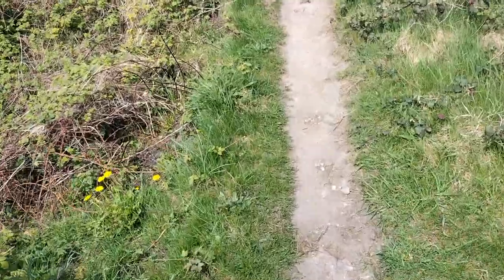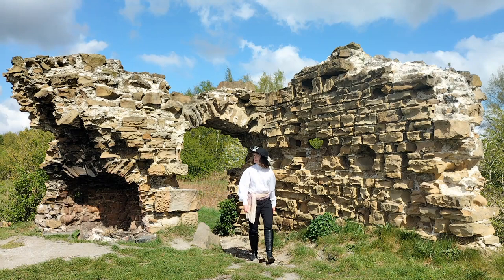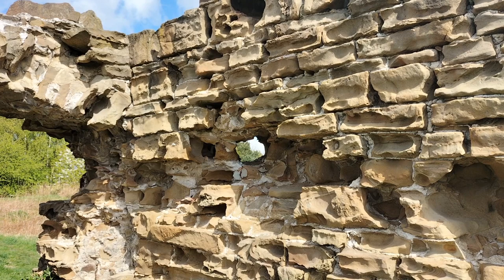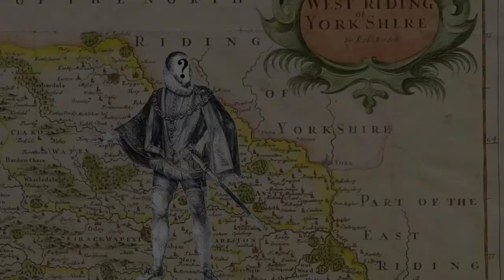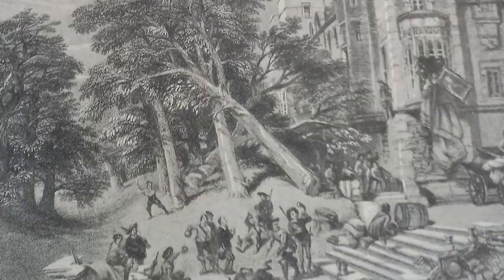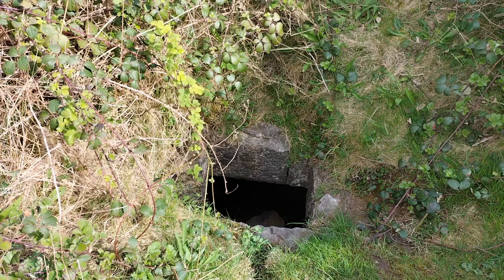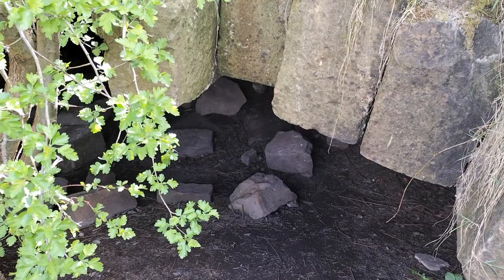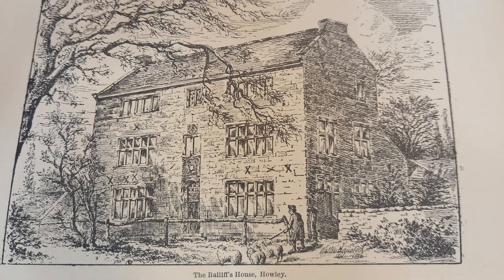Howley Hall: The House That Time Forgot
What's that mysterious ruin near Leeds? And how did it become a ruin in the first place? Let's find out..

Sources
Jubb, S. History of Howley Hall, 4th edn, J. Fearnsides & Sons: Batley.
Wood, G. The Story of Morley, Sir Isaac Pitman & Sons: London.
Smith, W. (1886). Morley: Ancient and Modern.